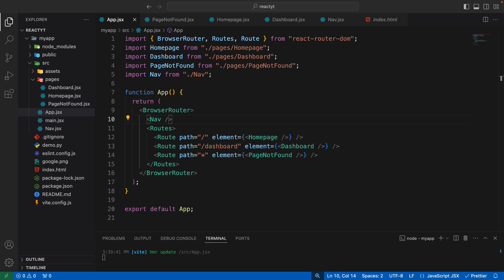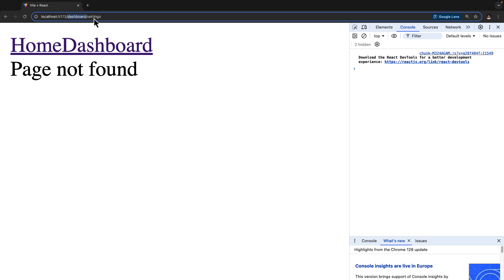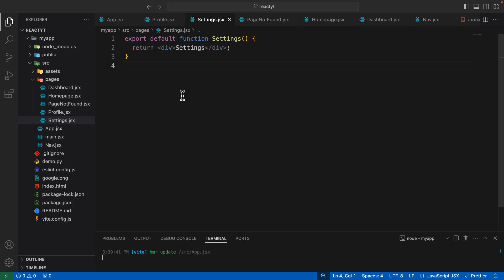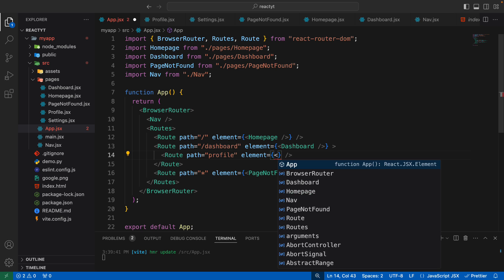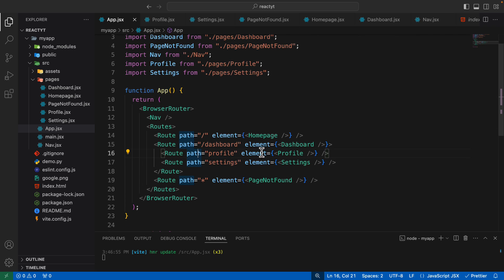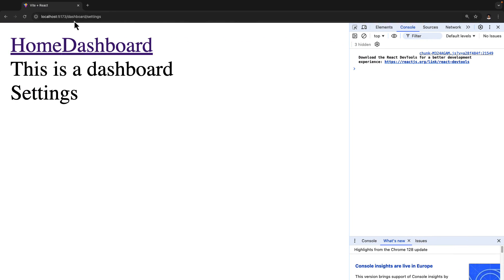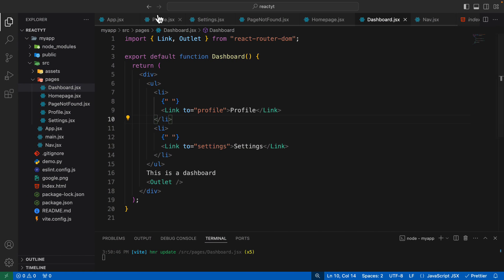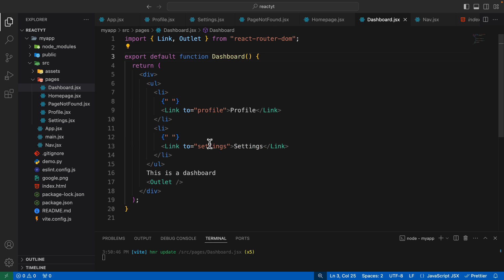ReactJS Tutorial 72: React Router Part 4 Nesting Routes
In this video, we dive into React Router Part 4: Nesting Routes! You'll learn how to create nested routes in your React application, allowing for more organised and maintainable code. We’ll cover:

The concept of nesting routes and why it's useful
How to define nested routes in your application
Best practices for structuring your components with nested routes
Real-world examples to help you understand the implementation
Whether you're building a complex application or just want to enhance your routing skills, this tutorial is perfect for you!